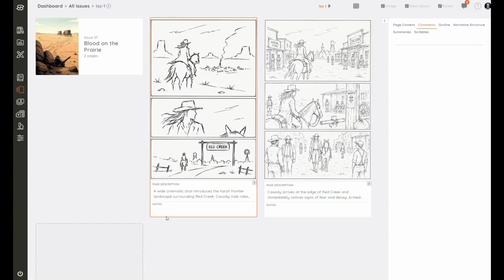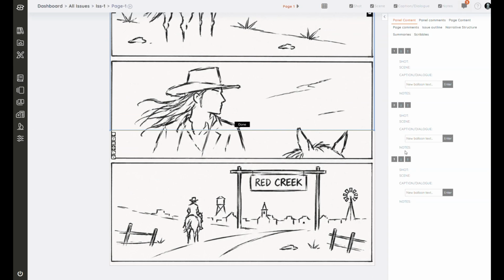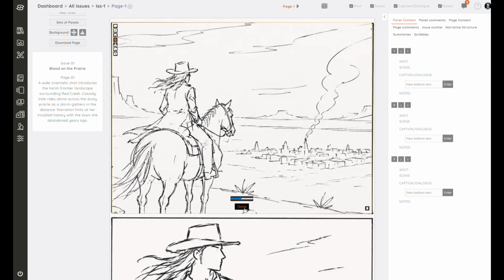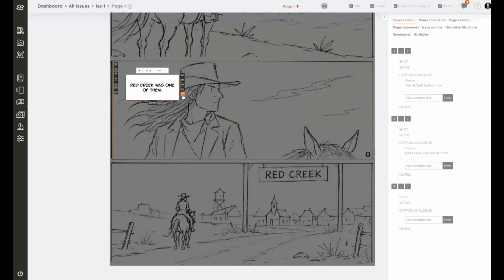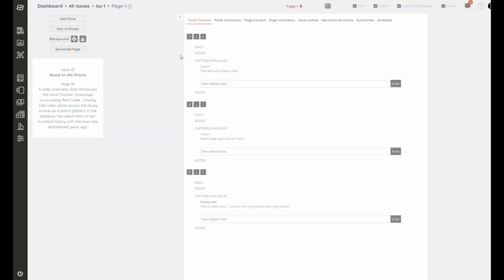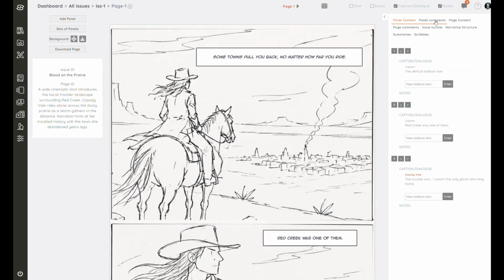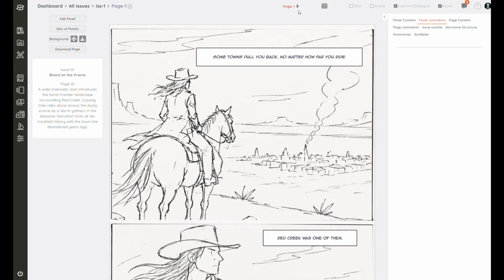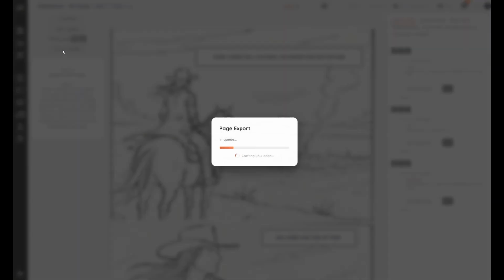How to Create Comic Panels, Dialogue & Scripts in Skrimta | Complete Page Layout Tutorial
In this tutorial, you'll learn how to transform your page outline into a fully scripted comic page inside Skrimta.

Starting from your page sketch, you'll create panel layouts, add artwork, write dialogue, place speech balloons, and organize your script—all while keeping your story structure, summaries, and page descriptions just one click away.

In this video you'll learn how to:

Create and edit comic panel layouts
Resize, reposition, and overlap panels
Add artwork or sketches to each panel
Write dialogue and captions
Automatically generate speech balloons from your script
Customize balloon styles and appearance
Link dialogue to your characters
Use Shot and Scene fields for artists
Filter page elements while working
Access your story summaries, outlines, and narrative structure
Navigate between pages efficiently
Download artwork and export completed pages

Whether you're creating comics, manga, or graphic novels, Skrimta keeps your planning, scripting, artwork, and storytelling organized in one place.